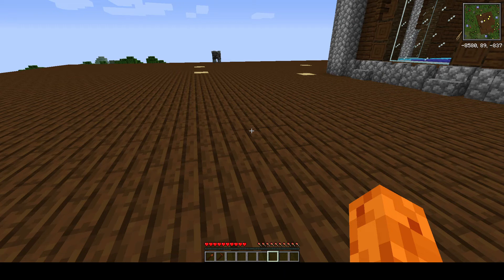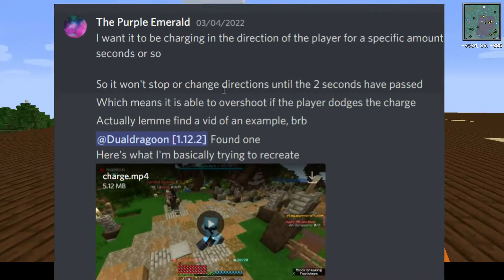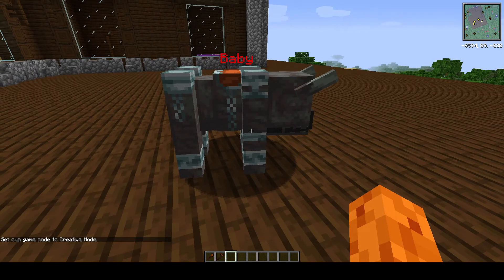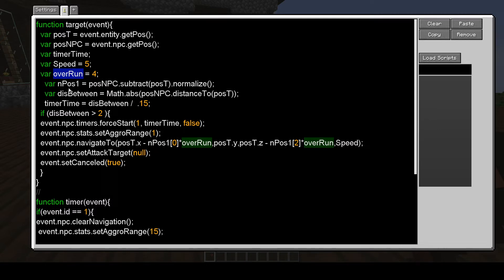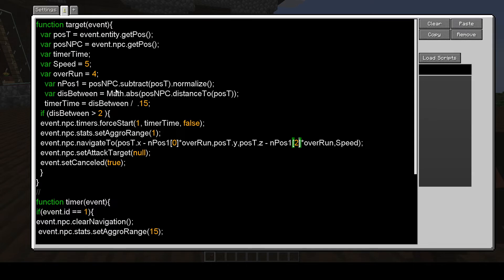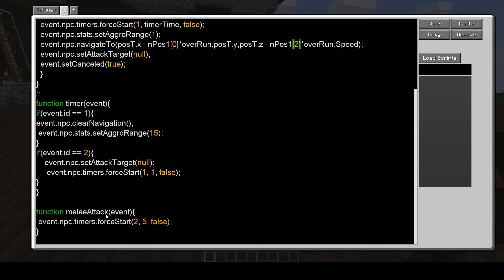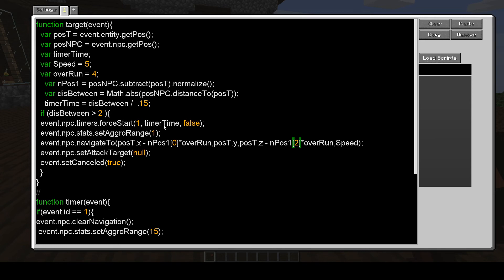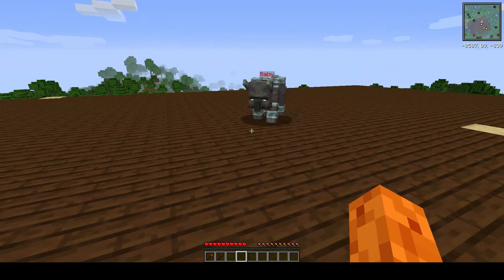Minecraft Custom NPCs scripting tactics 11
Another fun tactic that you can customize.